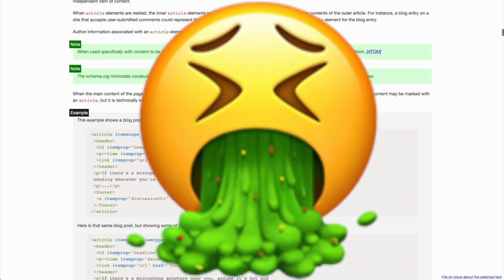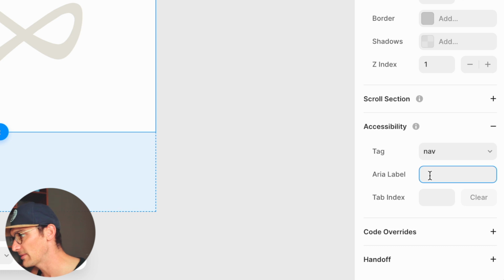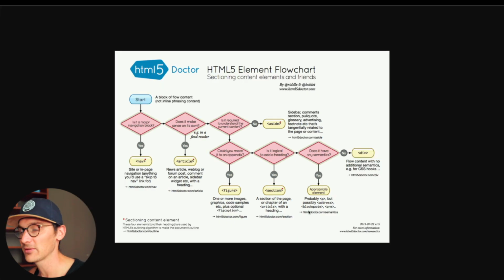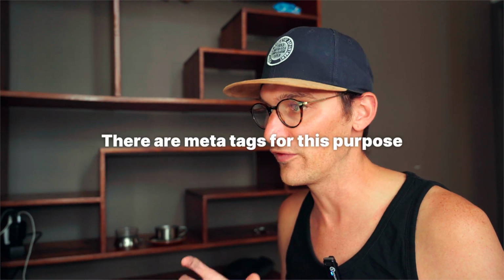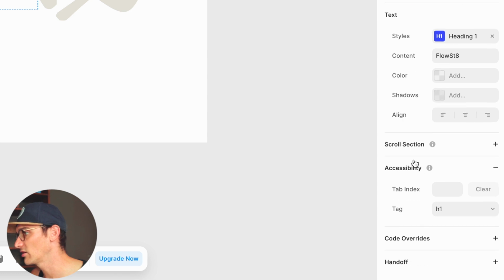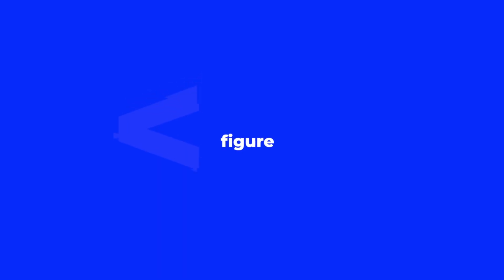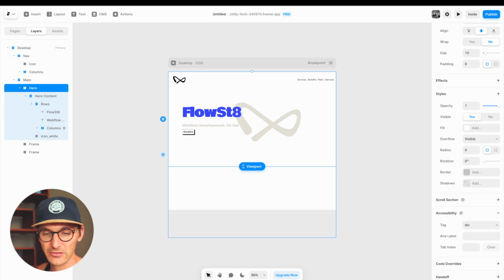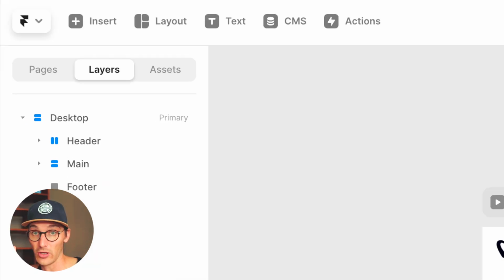Framer Masterclass: Tags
Special Promo 3 Months Free on Annual Plan: partner25proyearly

Taking a look at the options in the accessibility panel in Framer and specifically the tags drop down. We go through them one by one and explain the HTML behind them.

⏰ Timestamps
00:00 - Intro